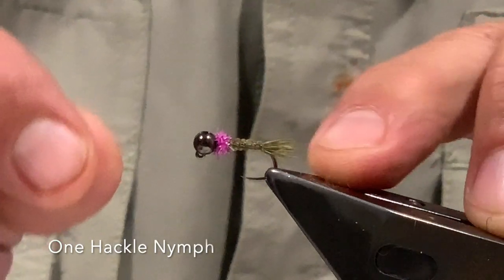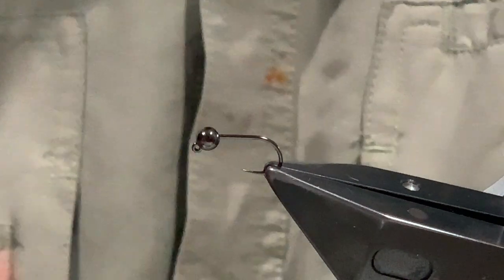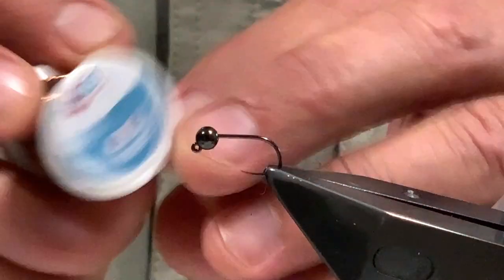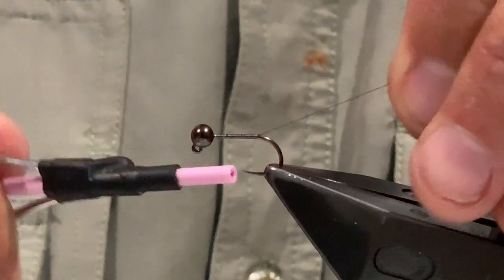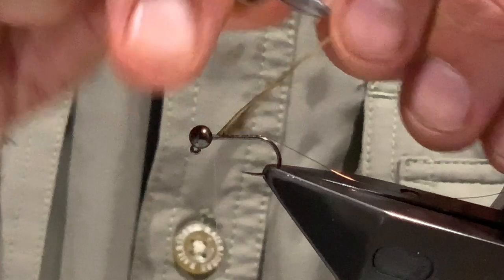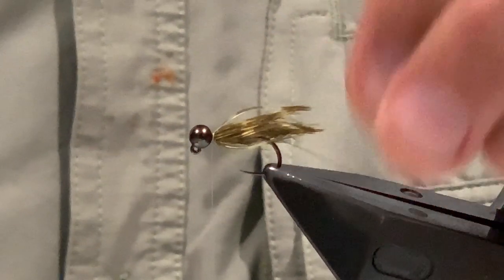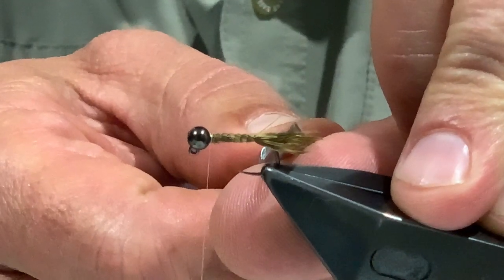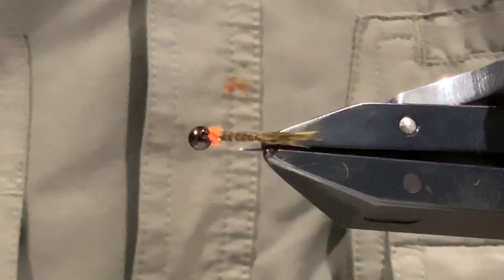One Hackle Nymph (Bush Creek Fly Fishing)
This fly uses a unique technique I came up with using a single ribbed hackle to form the body of the fly. The technique stems from my obsession with traditional soft hackles and spiders, and the way the hackles on these collapses back when wet. The fly works best on  bigger hooks of size #12 and with bigger beads of 3mm-4mm. Additional lead wire can be added for extra weight.